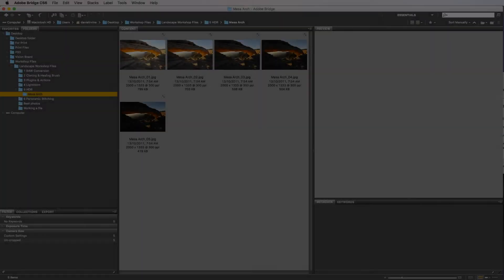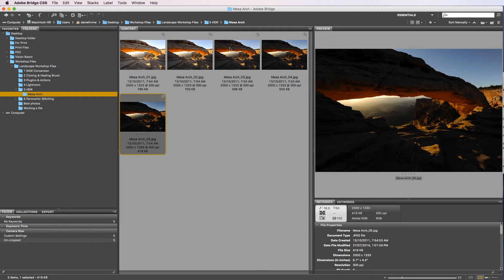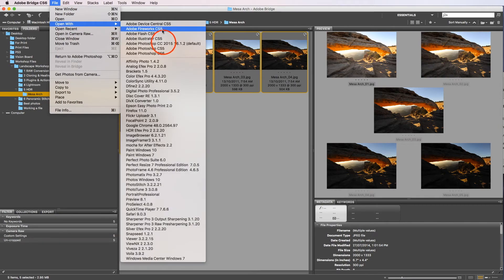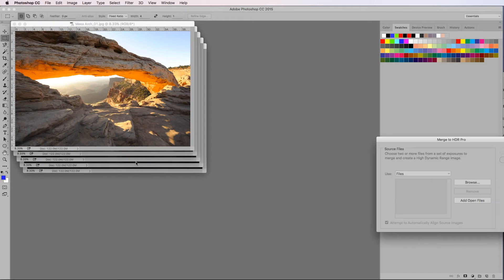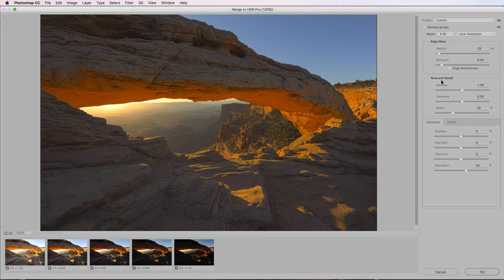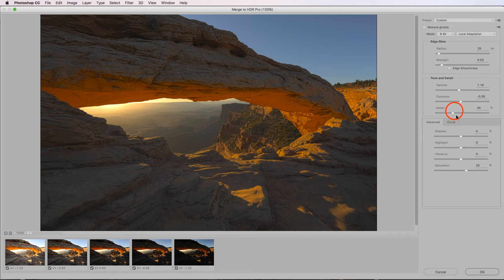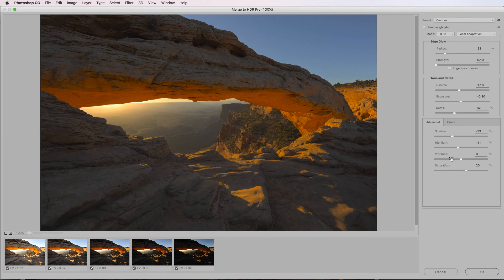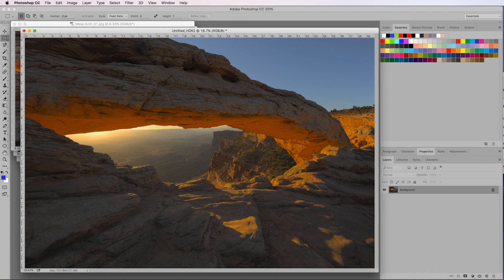HDR Blending with Merge to HDR Pro in Photoshop CC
In this video, I used the Merge to HDR Pro feature in photoshop to create a HDR image from several exposures. This can be used for all types of photos. You can blend multiple images to create stunning landscape photos with a high dynamic range. Using the same techniques, you can also create beautiful and professional real estate photos.